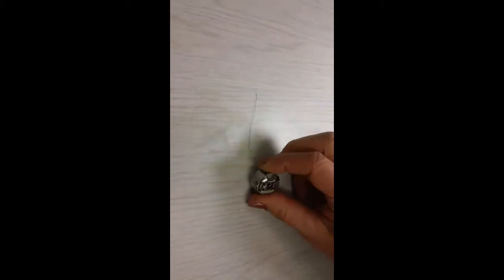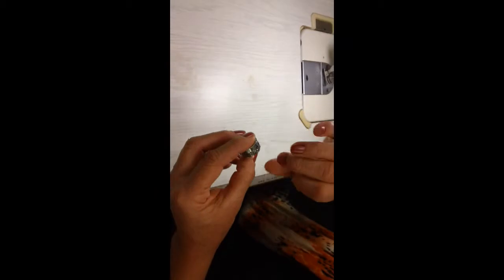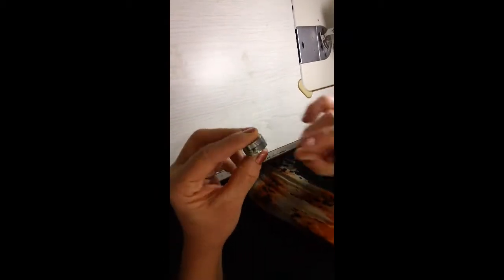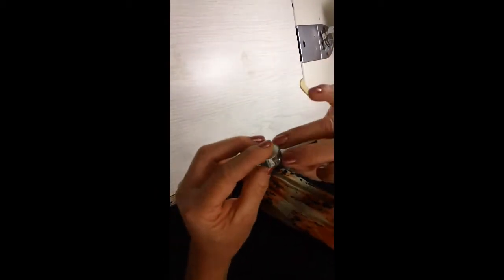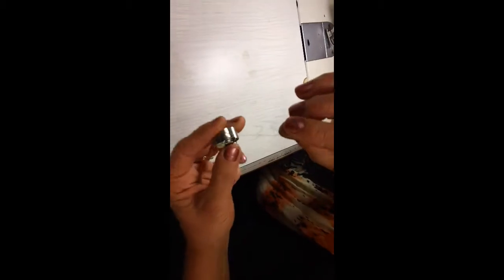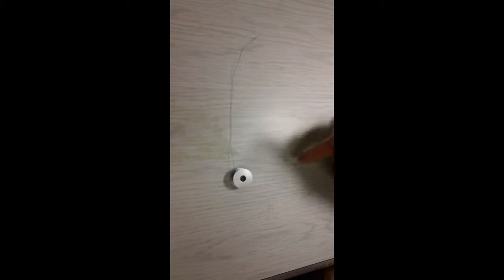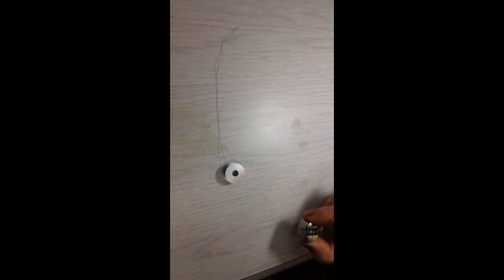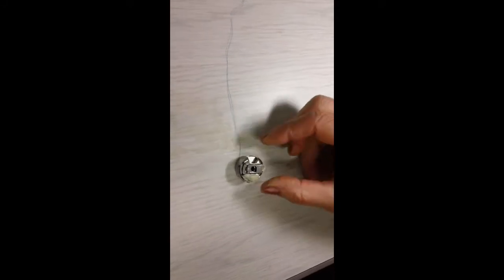Placing bobin in bobbin case